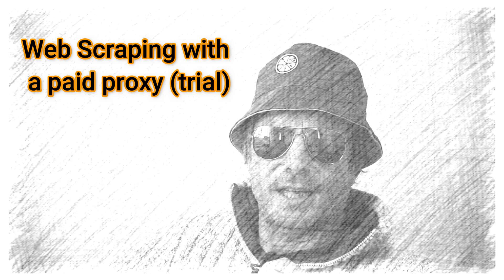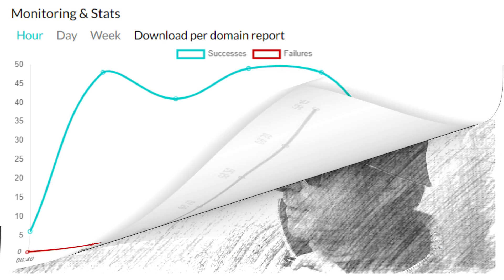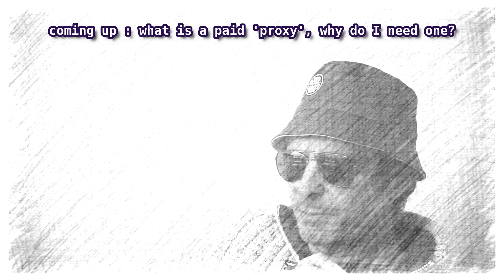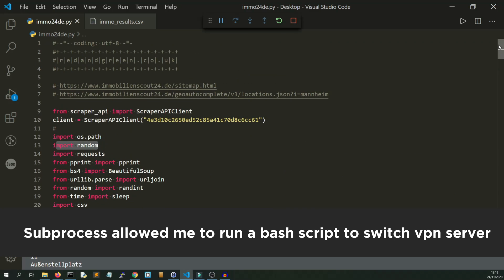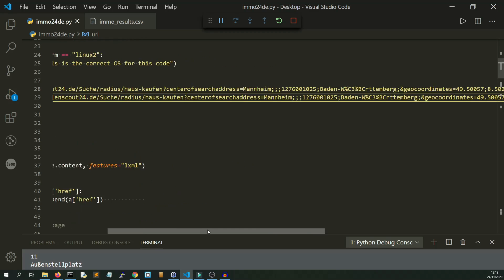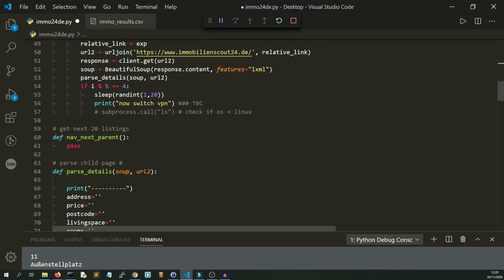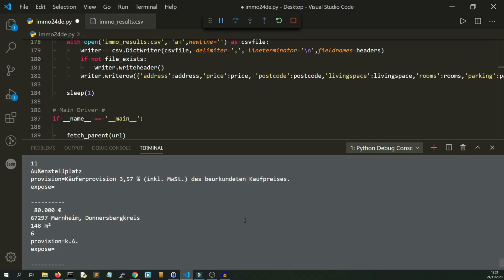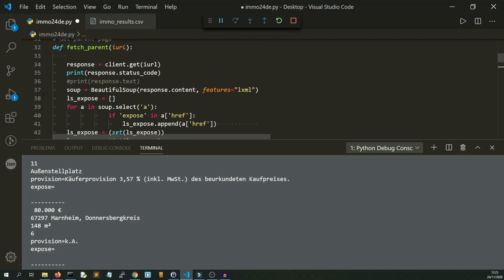Web Scraping Real Estate using a Proxy, Beautiful Soup, and Python | ScraperAPI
Some sites are very strict with restrictions on requests which make it very difficult or not viable to scrape large lists of results, especially if you are getting error 403 or 405.  If you are web scraping at scale then you will at some point need to use a proxy.

A paid proxy is one option to allow you to make requests, using requests, and get what you need.

pip install scraperapi-sdk
And then just 3 lines of code:

✏️from scraper_api import ScraperAPIClient
✏️client = ScraperAPIClient("4e3d10c2650ed52c85a41c7xxxxxxx") # use your own api key (register for trial)
✏️response = client.get(url)

You still need to be sensible, use the correct user agent, headers etc.

After trialling a workaround using a bash script to change my VPN server to the next one in a list of 92 I decided to trial "Scraper API" as well.

Here you can see how I modified the code, and used my trial quota to get some results from a property listings site.

I tried other such services from other companies but found this one to be the best. I am NOT being paid to say this by the way!

Whilst these are not cheap, one paid job a month should pay for this.

I hope this has been informative and I'd like to thank you for viewing!
👍 Thumbs up yeah? 👍

This will eventually run on my Raspberry Pi 4 and if you want to see the code, it's on GitHub. It's still work in progress, but works 100%.

Thanks to Code Monkey King for his tips on proxies, and his top videos.

See you around yeah?
Dr P.